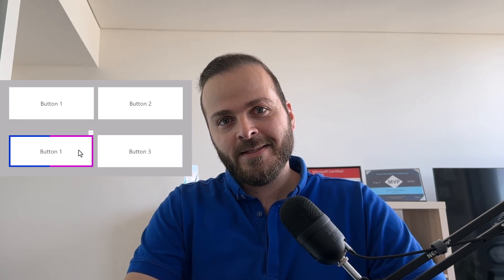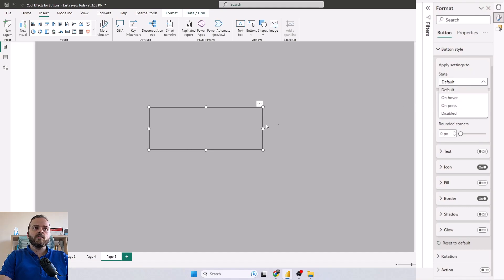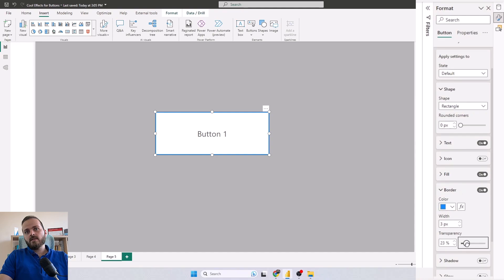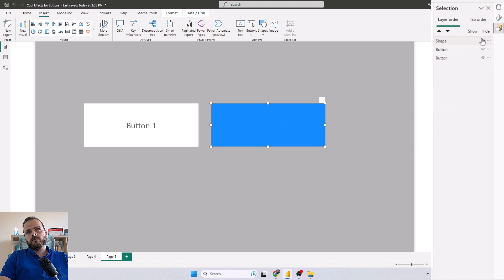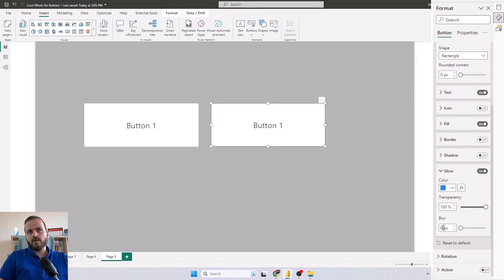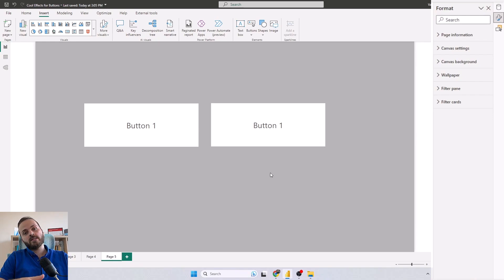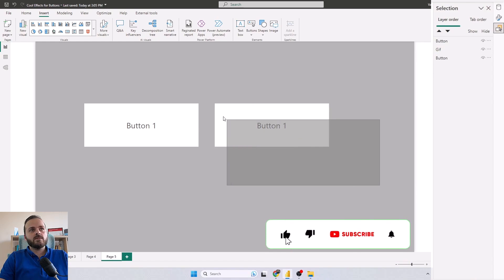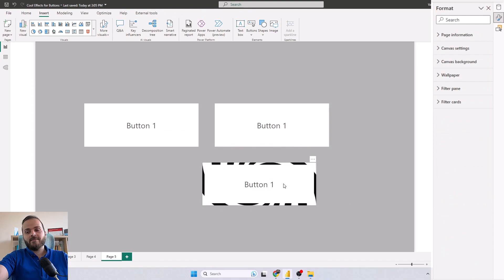How to Add Animated Effects to Power BI Buttons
In this video I showed step by step how to add a animated boarder to a button on Power BI Report.